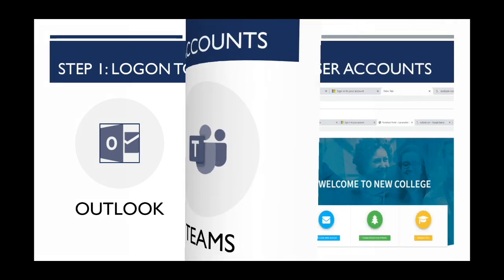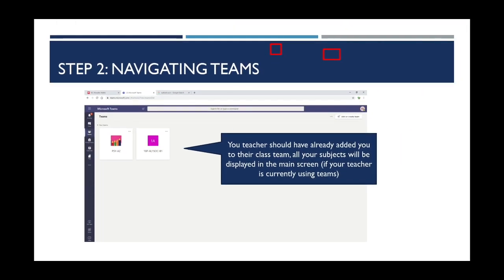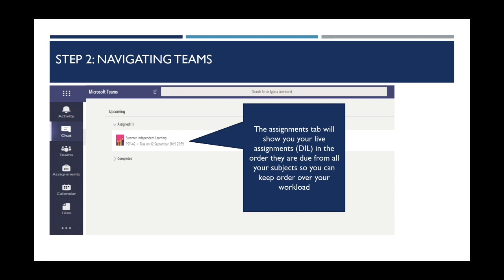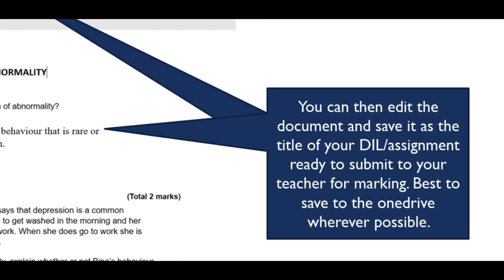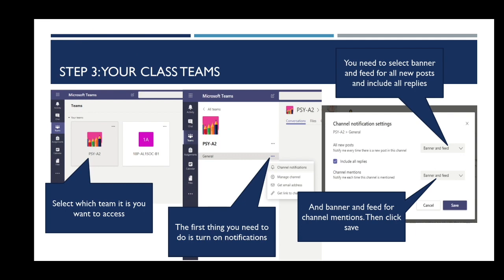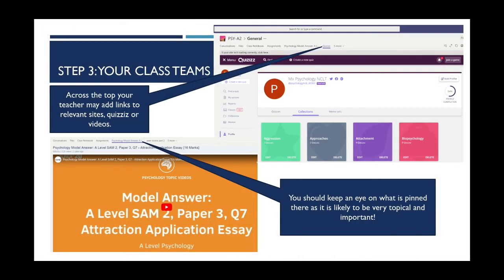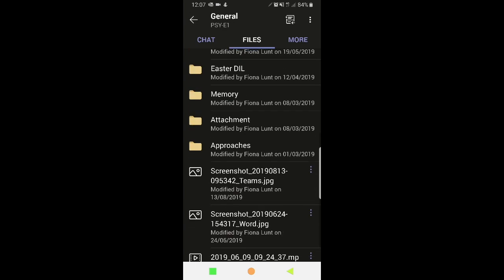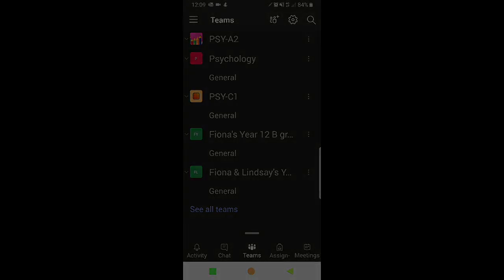NCP: HOW TO USE TEAMS STUDENT VERSION